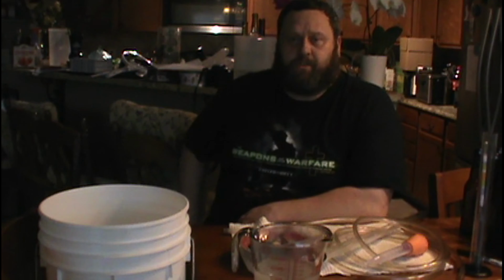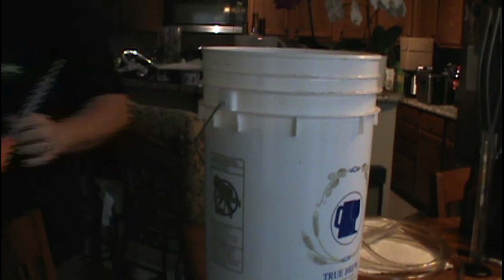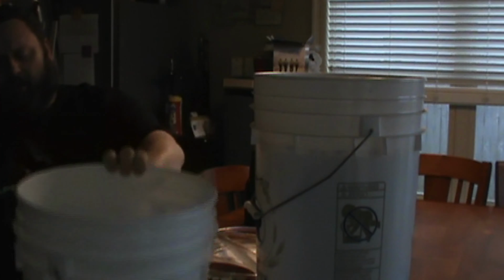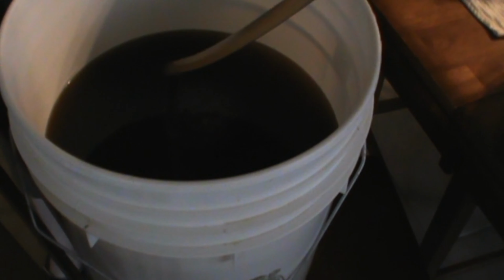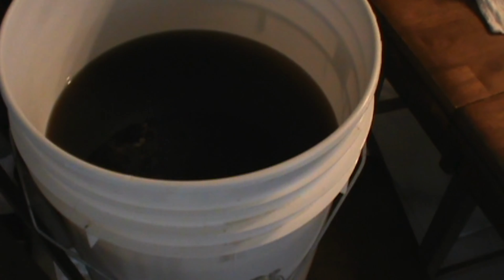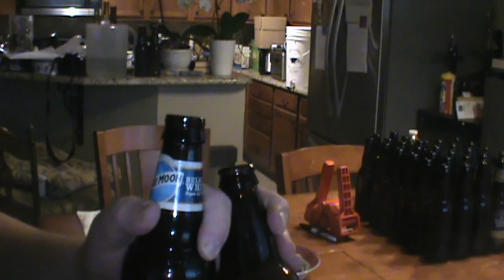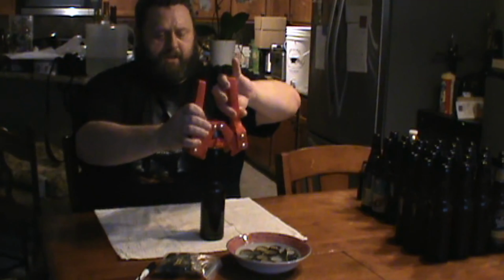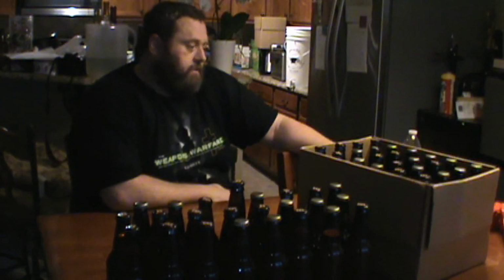Boil In A Bag BIAB Part 2- Bottling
Here is part two of the BIAB series. Now it is done fermenting, what do we do next? Bottling!

Cheers!